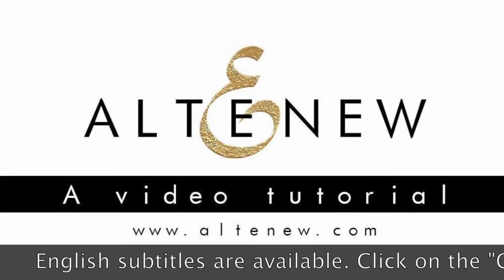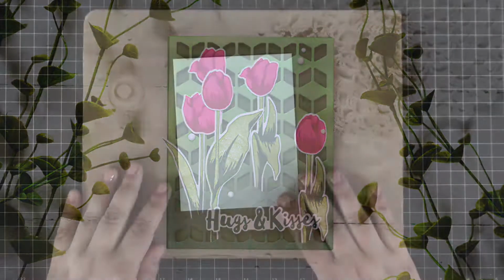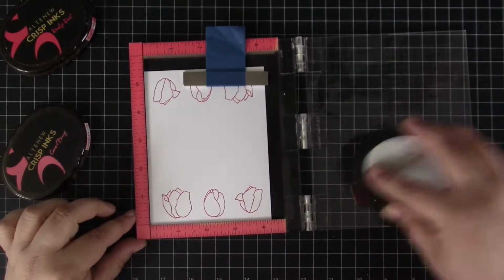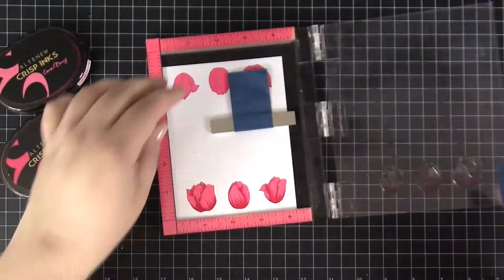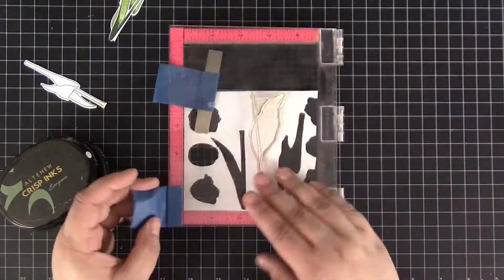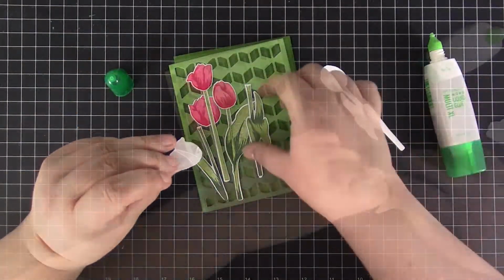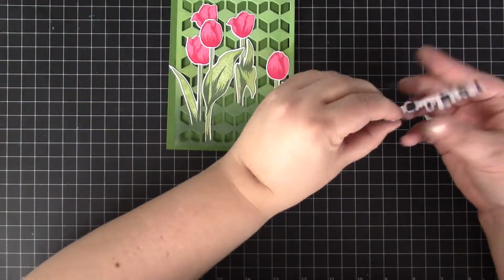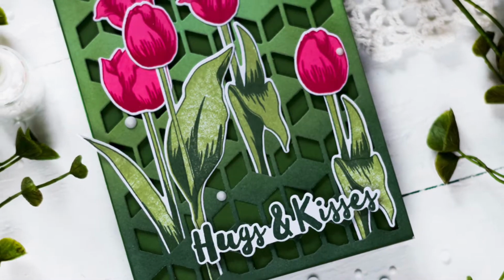Field of Tulips | Altenew March 2019 Inspiration Challenge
English isn't my native language and I speak with accent that some people may find hard to understand. I work very hard to improve my English and appreciate your patience.

For you convenience I add English captions to my videos. You can turn them on if you feel the need to do so :)

SUPPLIES

• Ranger Tim Holtz Mini Ink Blending Tool Replacement Foams

FOLLOW ME